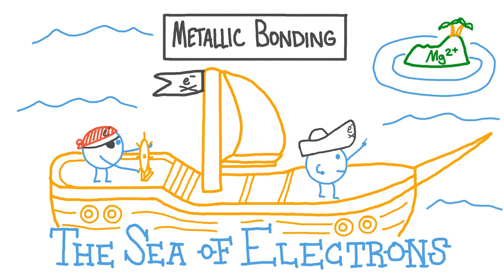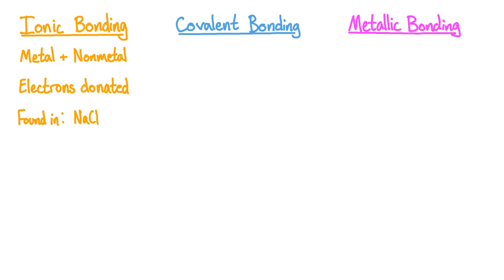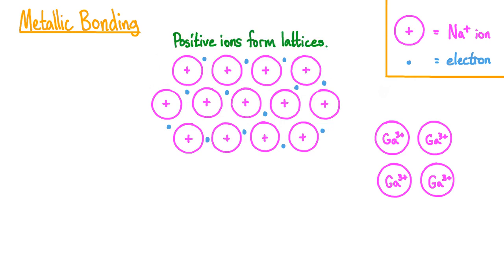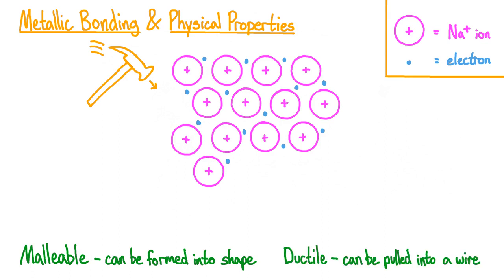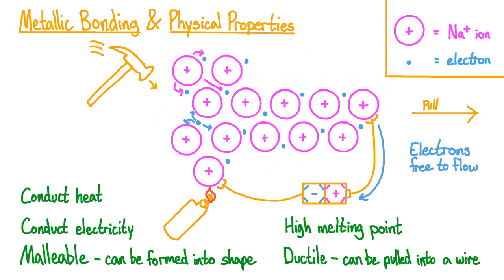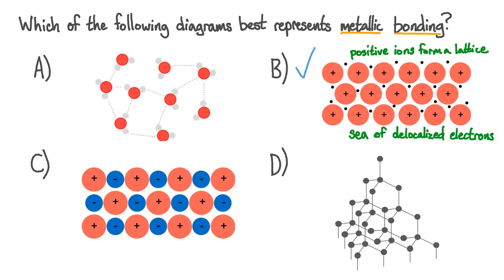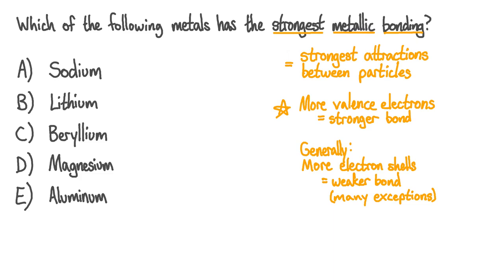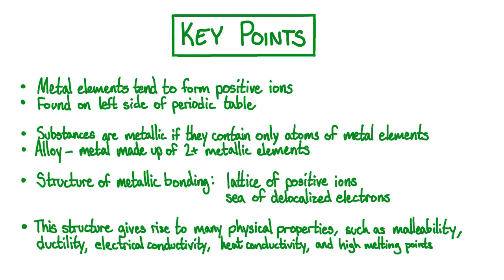Metallic Bonding explained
In this video, we will learn how to describe metallic bonding and the effect it has on the physical and chemical properties of metals.  Metallic Bonding

The buildings we live in, the vehicles we ride in, the device we’re watching this video on, they all harnessed the characteristics of metals in particular ways. But why do metals behave the way they do? Well, it has to do with the arrangement of their atoms and the electrons from those atoms; namely, that their valence electrons float freely in a sea of electrons. In this video, we will learn how to describe metallic bonding and the effect it has on the physical and chemical properties of metals.

Which elements are metals? Let’s take a look at the periodic table. We can divide the table into three sections: metals, nonmetals, and metalloids. Metals are the elements that tend to form positively charged ions. We find them in the left-hand portion of the periodic table. Nonmetals, which typically form negatively charged ions, are found on the right-hand side of the periodic table, while metalloids are in between the two other groups. In their elemental form, metals are shiny. They conduct heat and electricity. They are malleable, which means they can be formed into a specific shape, and they are ductile, meaning they can be pulled into a wire. Nonmetals tend to be the opposite. They are dull, poor conductors of heat and electricity, brittle, and nonductile.

Metalloids have some metallic properties and some nonmetallic properties. Metals include some familiar names, such as copper and iron, and they also include substances we may not think of as everyday metals, such as sodium and calcium. You may think to yourself, “Sodium is a metal! But table salt, sodium chloride, has sodium in it, and it’s a white crystal, not a shiny metal.” Well, to answer this question, we need to look at the different types of substances and compounds that can be formed by bonds between metal and nonmetal elements.